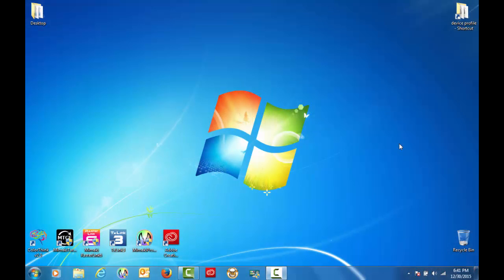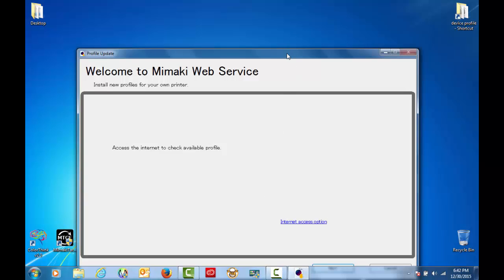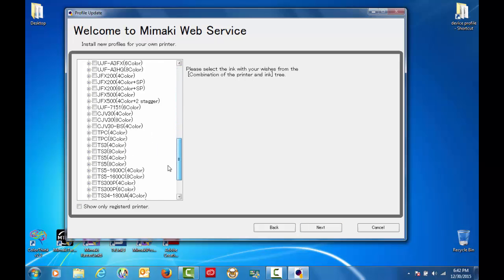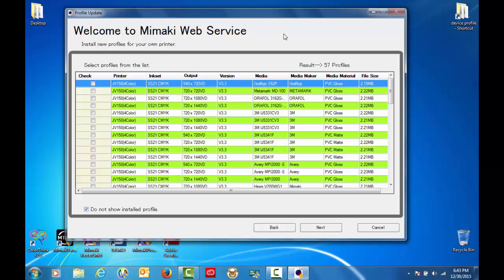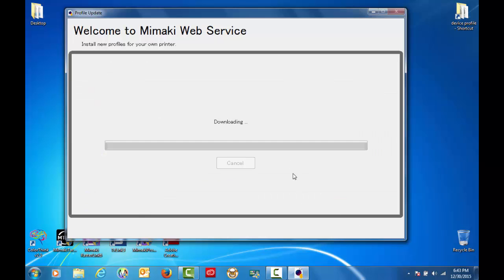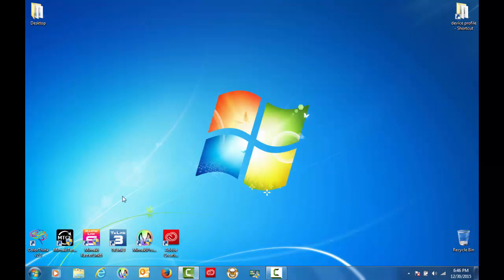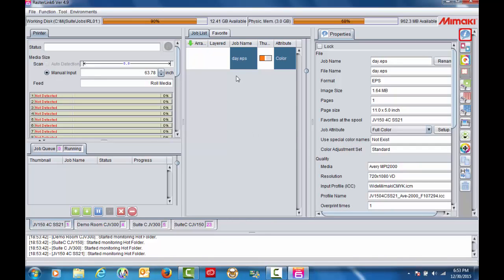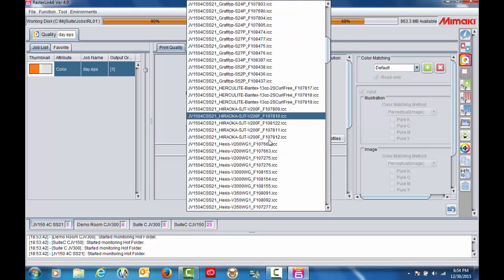RasterLink6 Profile Update Tool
Marc from Mimaki USA walks through the very simple process of adding new or updated color profiles to your Mimaki RasterLink6 RIP using the Profile Update tool.